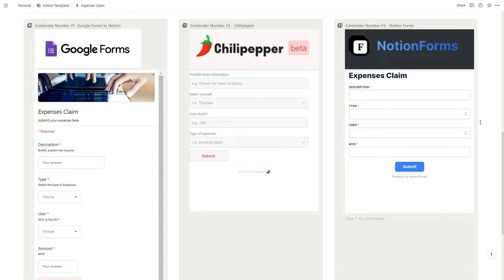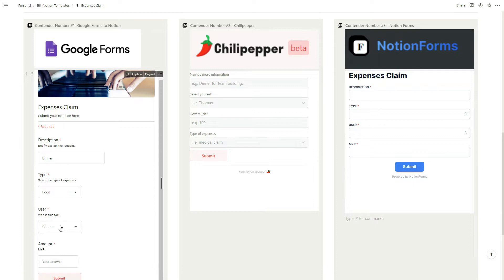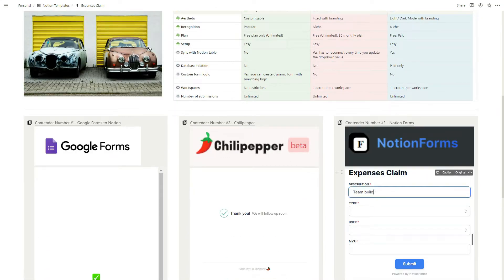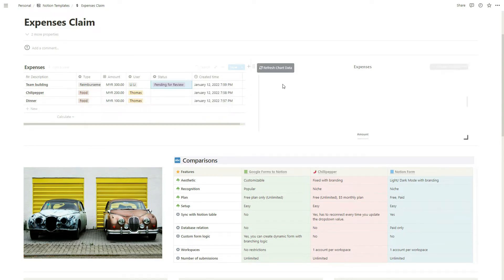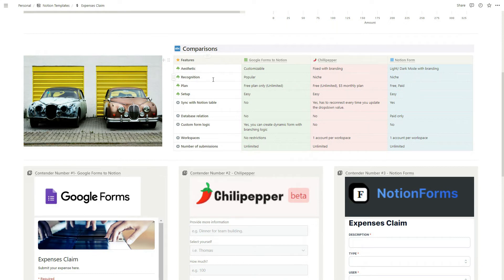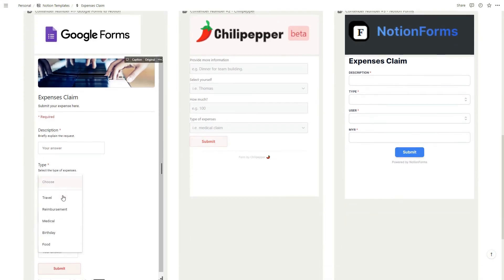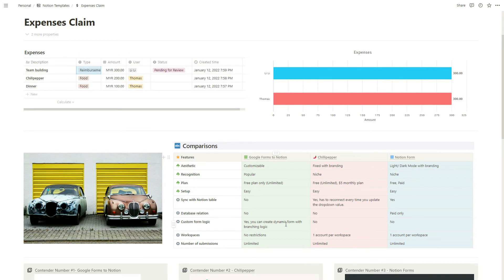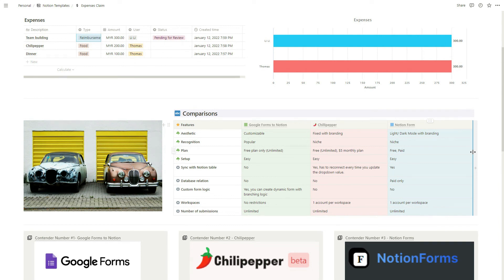What is the best Notion Form in 2022? feat Google Form, Chillipepper & NotionForm.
Happy New Year everyone. Today I will be showing the 3 most popular Notion Form in 2022. I will be showing an example of how you can use the form and do a detailed comparison for all 3 products.

Timestamp:
0:00 - Part 0 - Introduction
0:32 - Part 1 - Demonstration
0:44 - Part 2 - Google Form
1:16 - Part 3 - Chilipepper Form
1:41 - Part 4 - Notion Form
2:49 - Part 5 - Comparison
5:43 - Part 6 - Conclusion